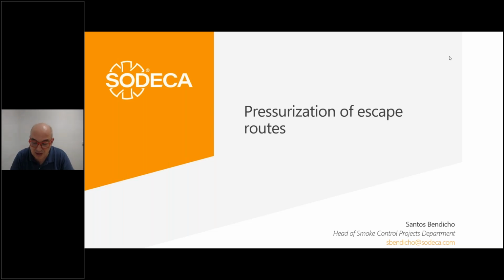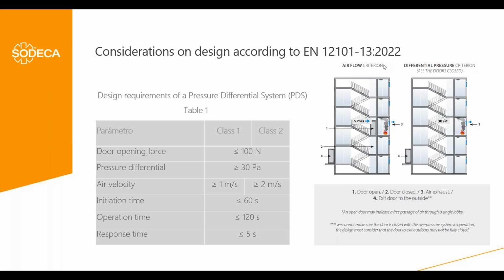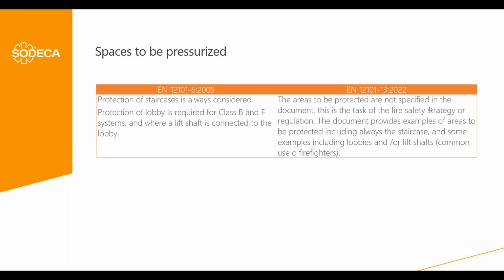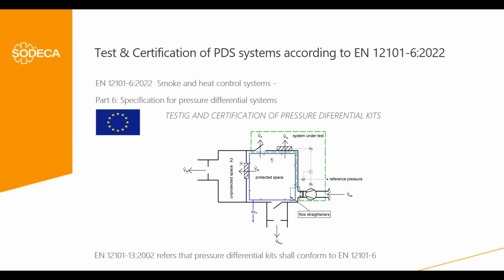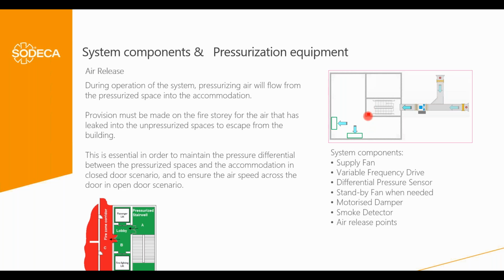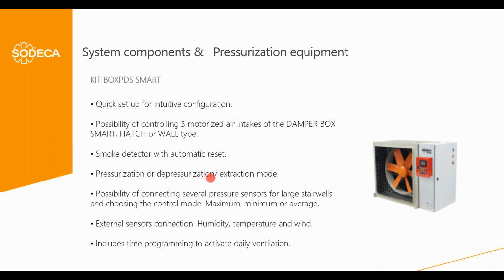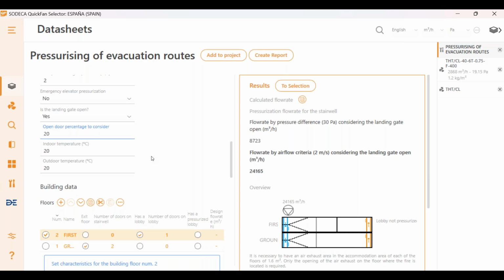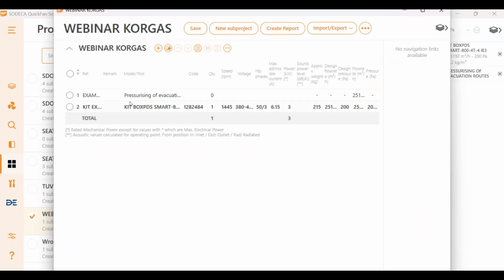SODECA. TRAINING. Pressurisation of escape routes (EN)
Discover our microlearning series on pressurization systems, where we explain key concepts in a clear and practical way to ensure safety in case of fire.

In these short videos, you’ll learn how smoke control systems work, the importance of stairwell and escape route pressurization, as well as design criteria, regulations, and best practices for proper implementation.

🎯 Designed for:

Engineers and consultants
Installers and maintenance professionals
HVAC and fire safety specialists

At SODECA, we are committed to delivering efficient, safe, and project-specific solutions. Through this series, we share our technical expertise to help you better understand these critical systems.